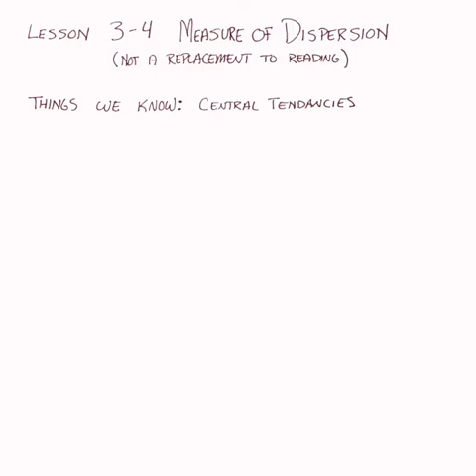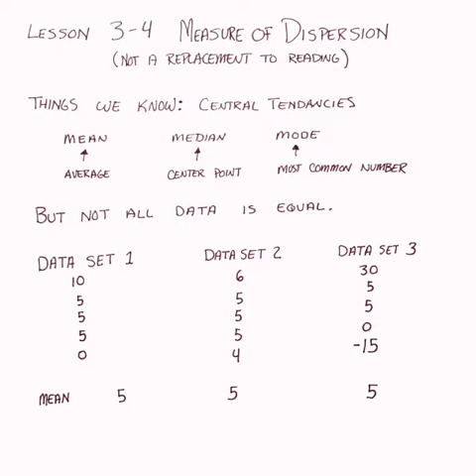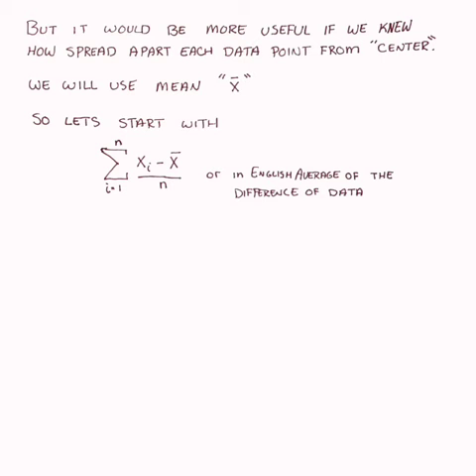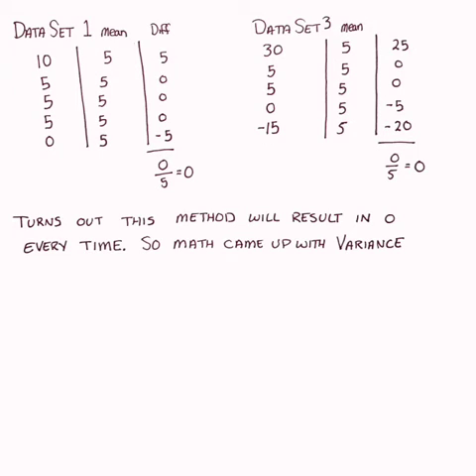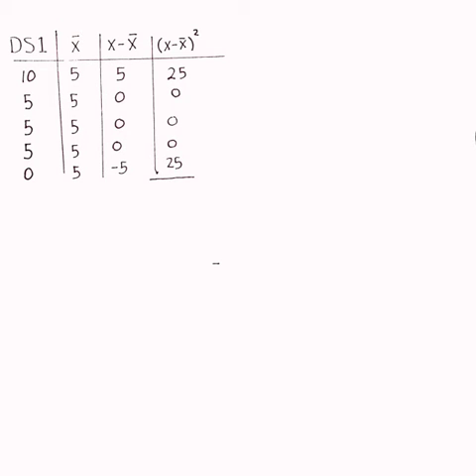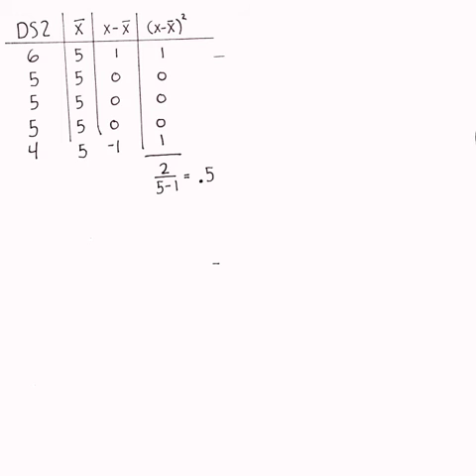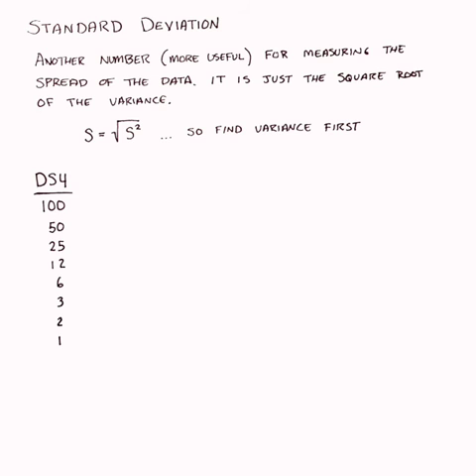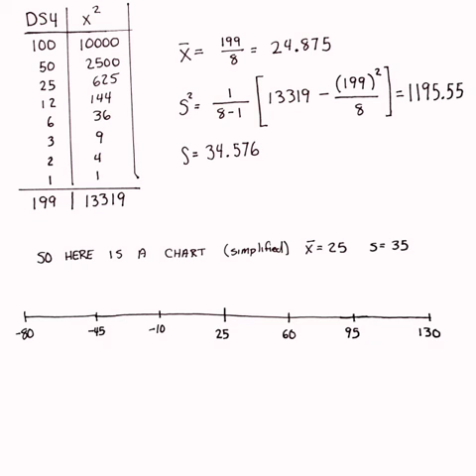lesson 4 - 3 Notes MR